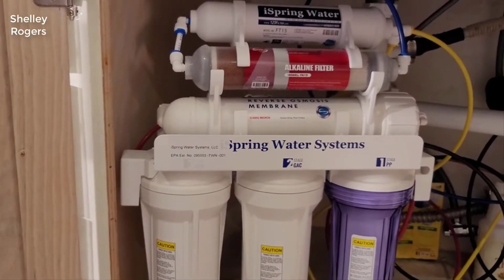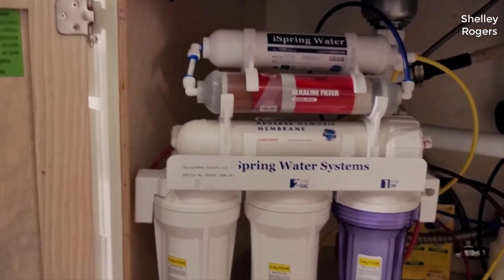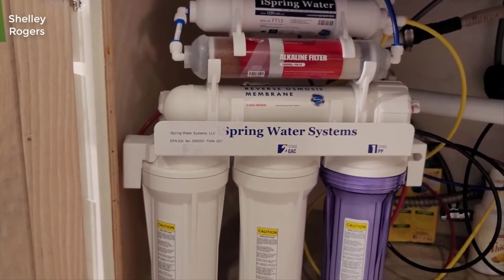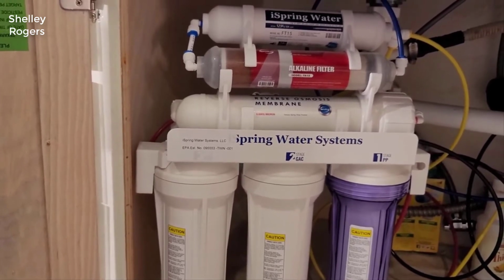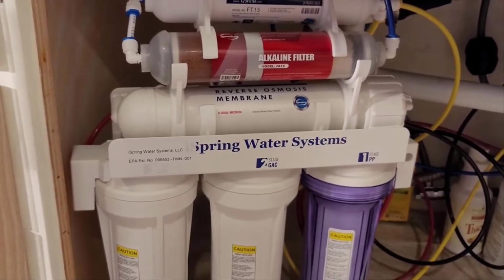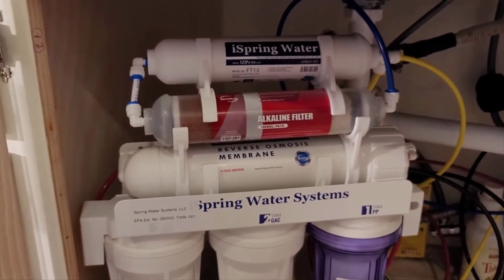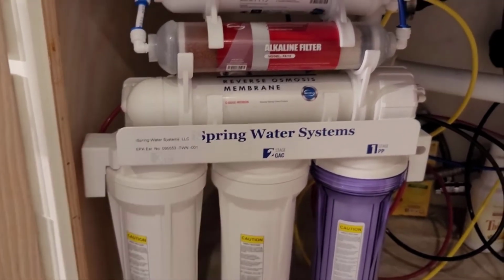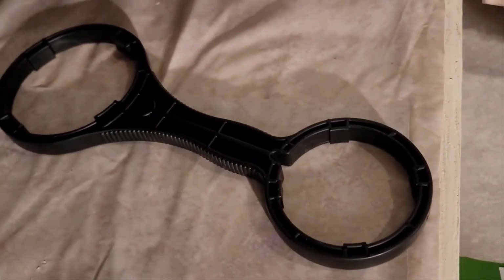iSpring RCC7 Under Sink 5-Stage Reverse Osmosis Drinking Filtration System Review 2022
When it comes to choosing the best water filtration system for your home, there are many different factors to consider. But if you're looking for a reliable and affordable option, iSpring's RCC7 Under Sink 5-Stage Reverse Osmosis may be just what you need. This system has been rigorously tested and certified by WRAS, the Water Regulations Advisory Scheme in the UK, so you can be sure that you're getting high-quality performance. And with its small footprint and easy installation, the RCC7 is perfect for any sink. So why not give it a try? You won't be disappointed.
iSpring RCC7, NSF Certified, 75 GPD High Capacity Under Sink 5-Stage Reverse Osmosis Drinking Filtration System, Brushed Nickel Faucet
+ [CERTIFIED TO NSF/ANSI 58]: High Capacity Reverse Osmosis water filtration for fresh water. This under sink mounted RO water filter removes up to 99% of over 1, 000 contaminants, including lead (removes up to 98% of lead), chlorine, fluoride, arsenic, asbestos, calcium, sodium, and more. Features a beautiful European-designed brushed nickel all-metal faucet.
+ [BENEFITS]: Fits under a standard kitchen sink. This water filter for sink helps you experience clean, safe, good-tasting water every time you turn on the faucet. Enjoy crystal clear ice cubes, fresher tea and coffee, better tasting foods, healthier baby formula. Three pre-filters to remove large contaminants and protect RO membrane. RO filter to remove contaminants down to 0. 0001 microns; fine GAC filter to provide final polishing to the purified water.
+ [EASY DO IT YOURSELF INSTALLATION]: Typically in a couple of hours. Refer to manual and our YouTube videos to install this RO filtration system at the main water supply to get clean and healthy water for the entire family. Filter wrench included to make routine filter changes easy and quick. For leak-free installation, simply push tubing ½ inch deep into quick-fitting connectors and lock - no threading pipes needed. 4 gallon metal pressurized tank with up to 3.2 gallon holding capacity.
+ [MAINTENANCE & REPLACEMENT SCHEDULE]: Premium quality components ensure highest reliability and low maintenance for many years to come. Clear see-through 1st stage housing of the under sink water filter system makes filter inspection a snap. It is recommended to replace the three pre-filters: every 6 months, RO membrane: every 2-3 years, GAC filter: every 12 months. The replacement filter set can be found in the product details below.

@ B003XELTTG